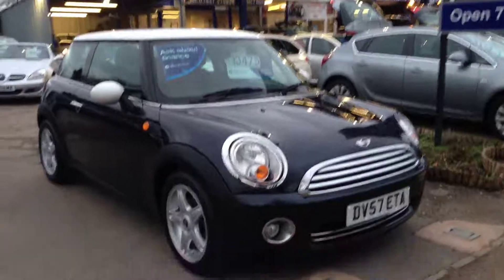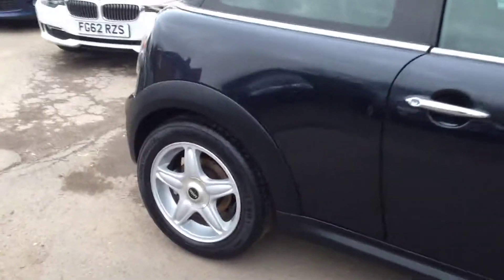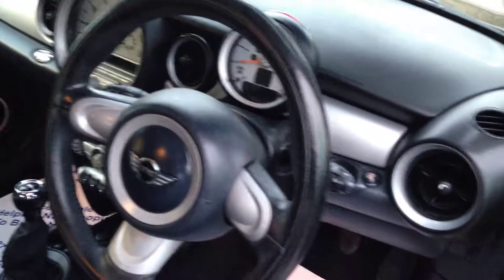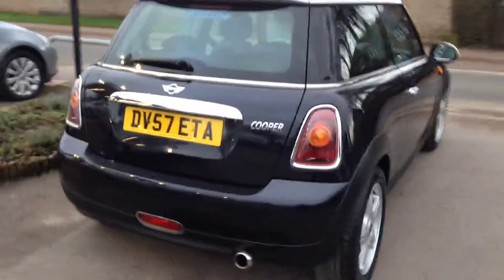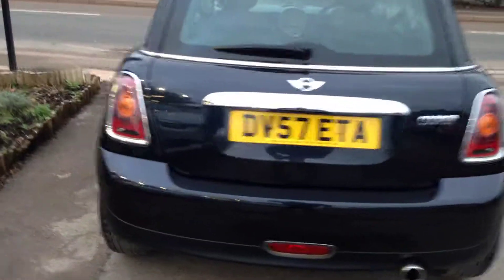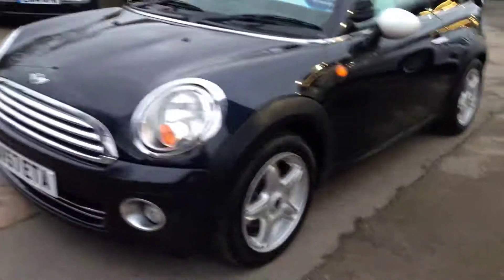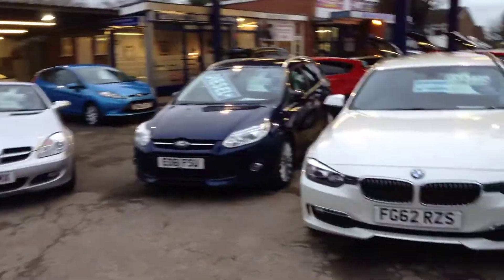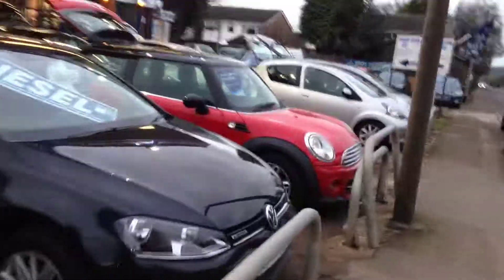SOLD...FOR SALE; 2007 57 MINI 1.6 COOPER in Black, HALF LEATHER,CHILLI PACK, 78,000 miles.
6 SERVICE STAMPS.
AIR CONDITIONING, HALF LEATHER SEATS, ALLOYS, 2 REMOTE KEYS, CD PLAYER, ELECTRIC WINDOWS AND MIRRORS. LAST SERVICED AT 77,202 miles .
THIS CAR AND THE OTHER CARS WE HAVE IN STOCK VISIT OUR